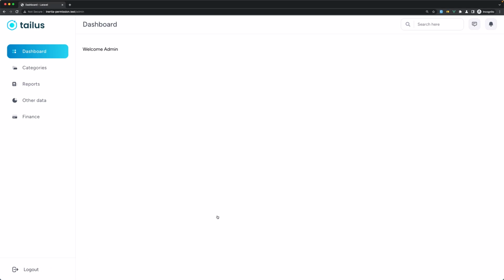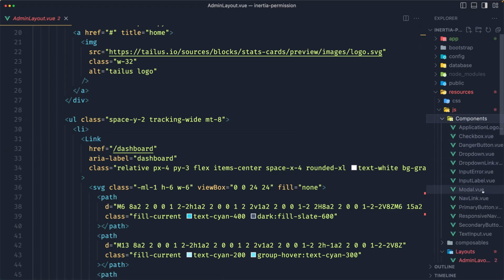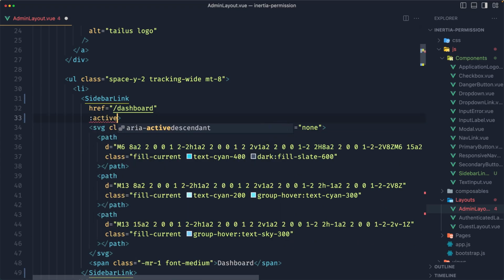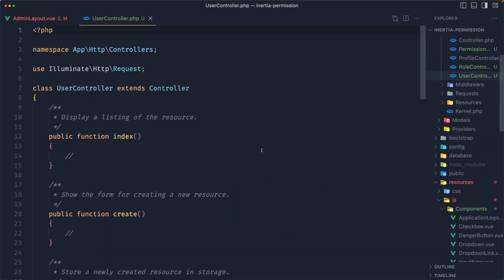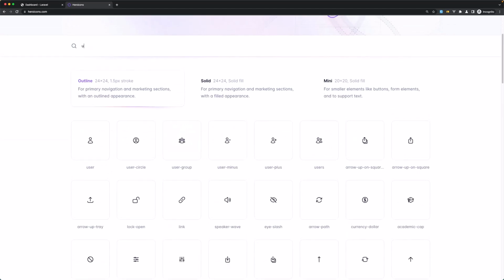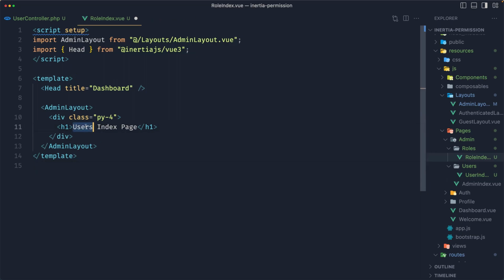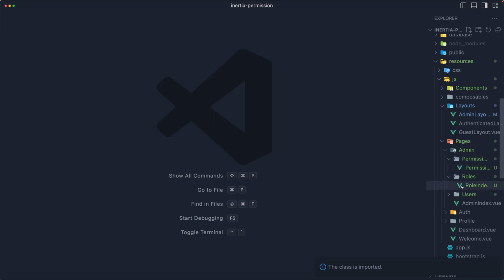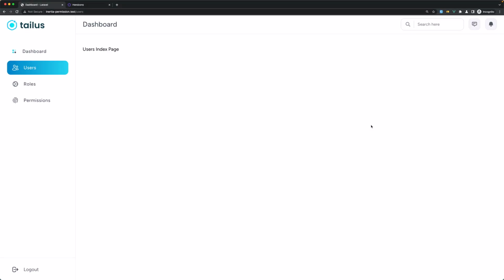6 Create Routes, Links and Controllers | Laravel Permission with Inertia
Laravel Inertia JS creates routes controllers and links.
Laravel Inertiajs role and permissions.

Laravel Permission video tutorial is a thorough and practical guide to implementing permissions in a Laravel application
Support me: